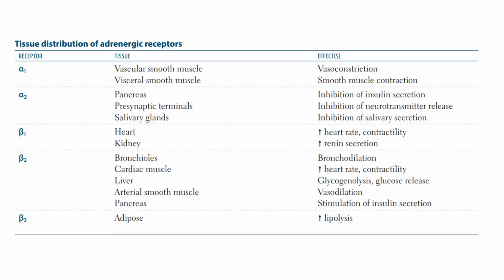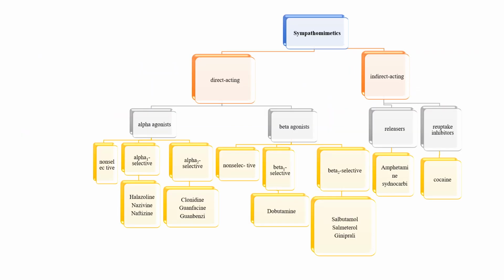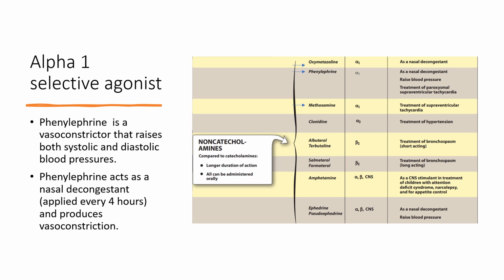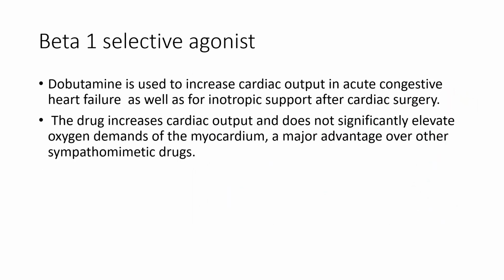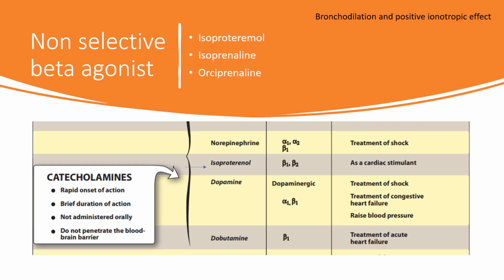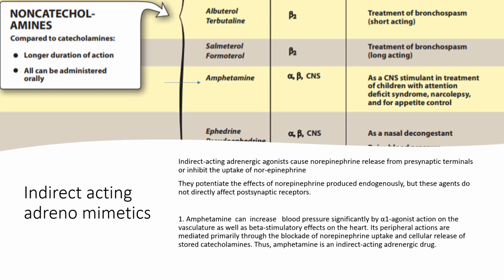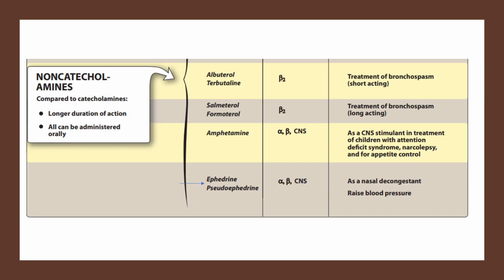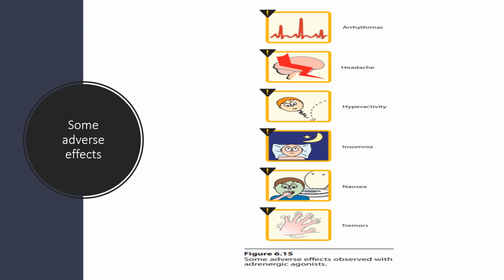Sympathomimetic drugs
In this video I will provide all information about sympathomimetics.